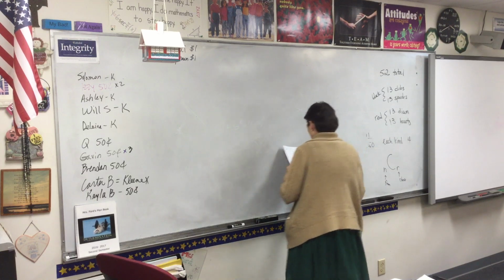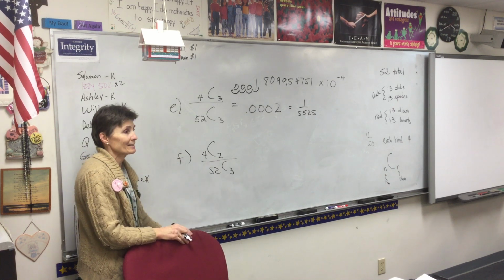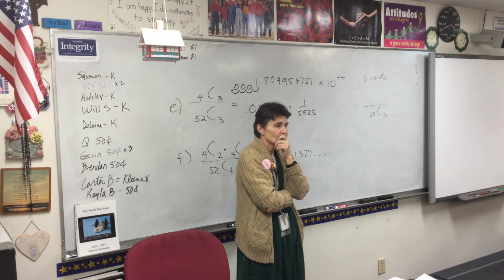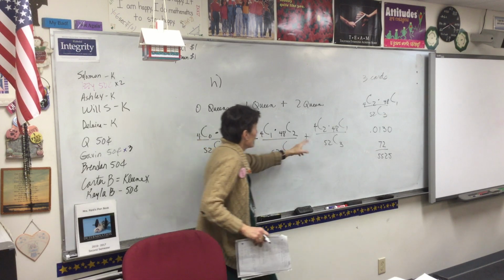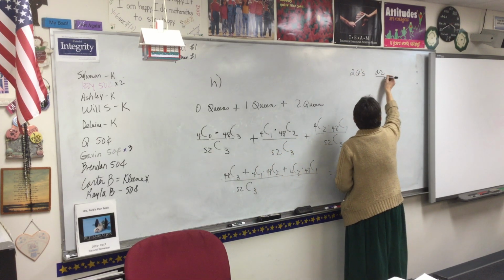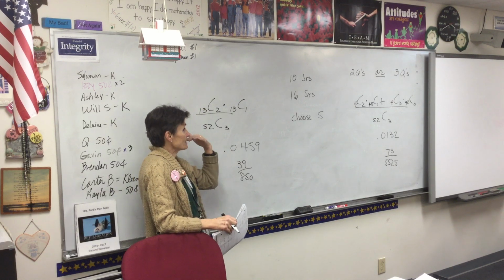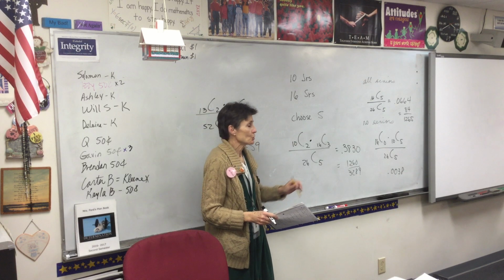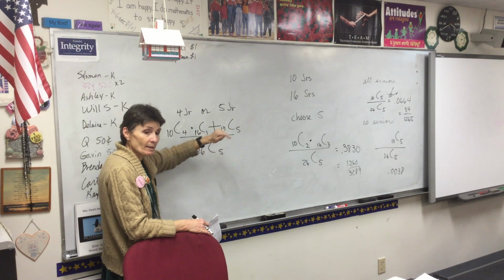Video 3-2-20 Precal C (part 2)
Notes 7.6 1 e-k, 2a-d